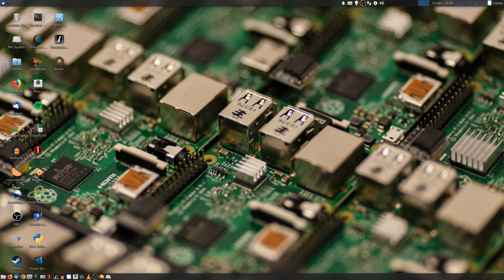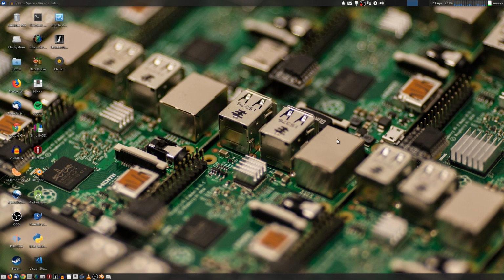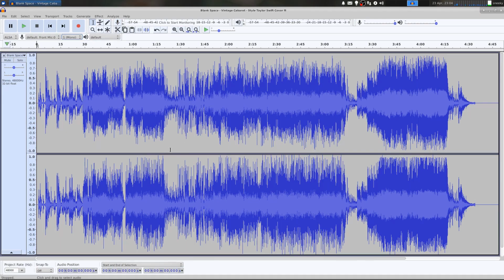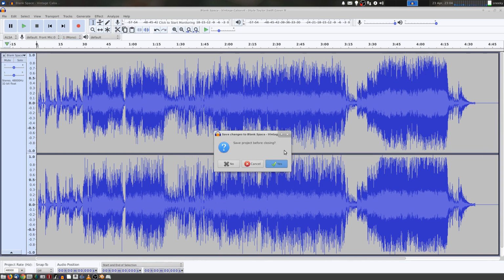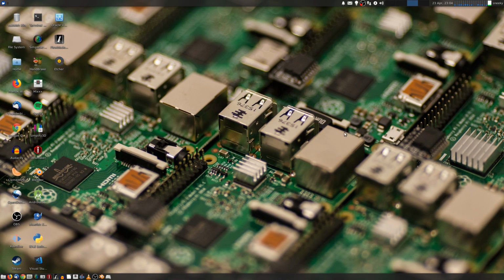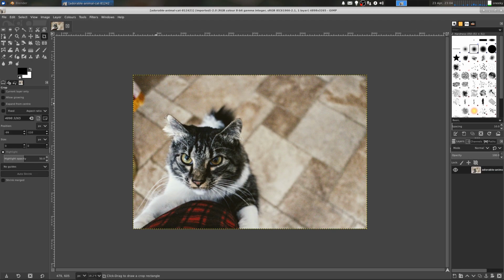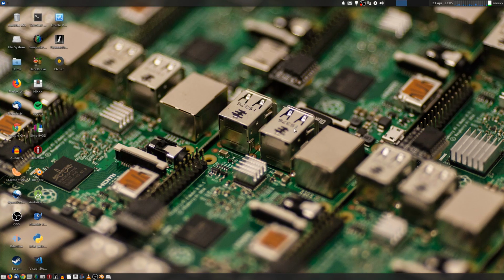A Short Introduction And What's Next.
Welcome to the Sneekylinux Edu channel and here is a short introduction video on what's to come.
Over the next few weeks, we will introduce you to your new desktop and how it works differently to your old one, so let's have some fun.